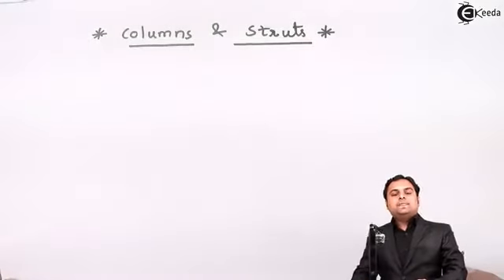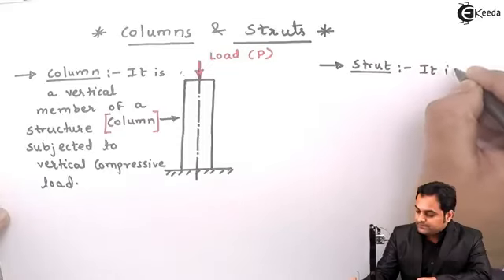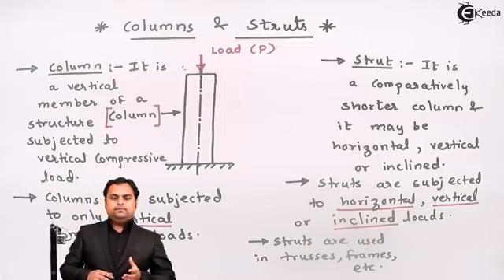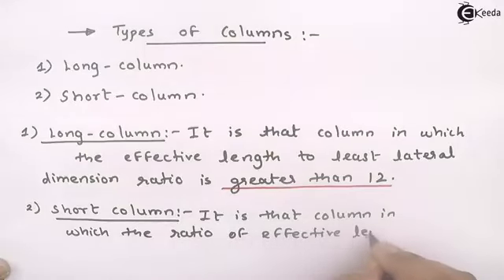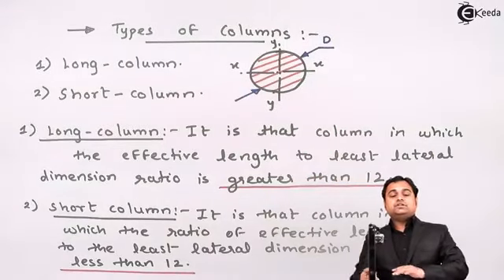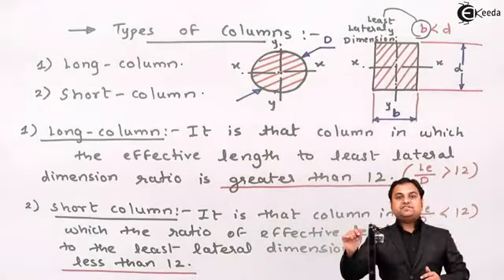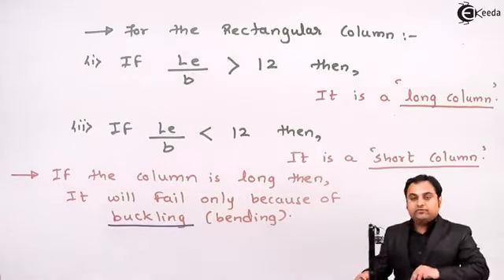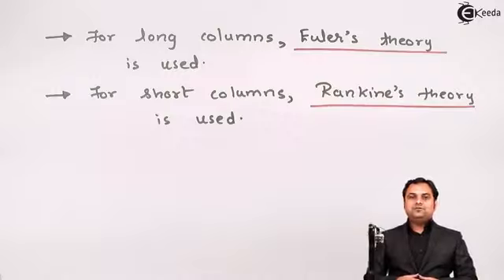Structures TOPIC 7 struts and columns